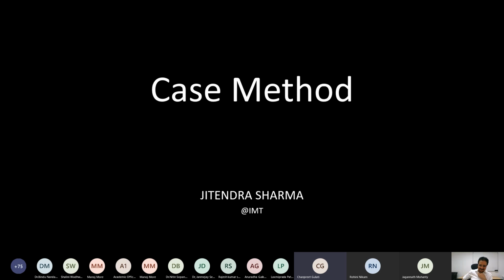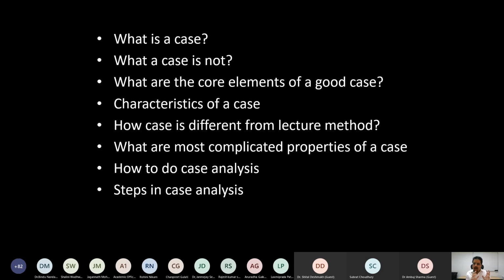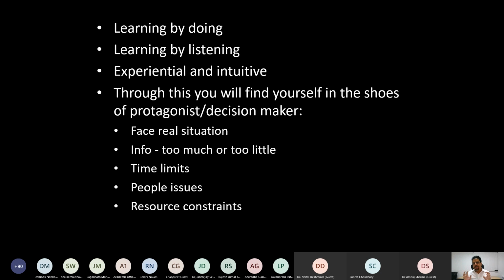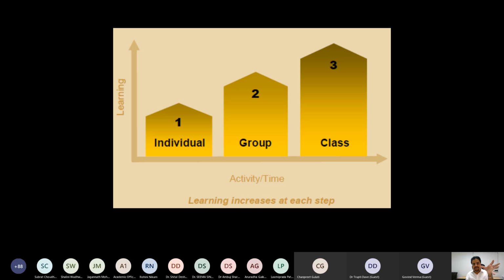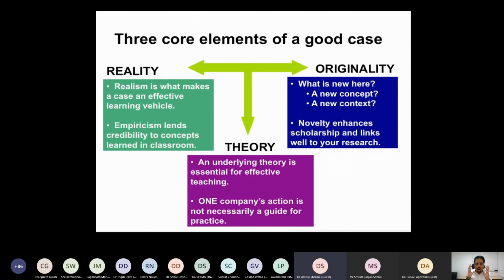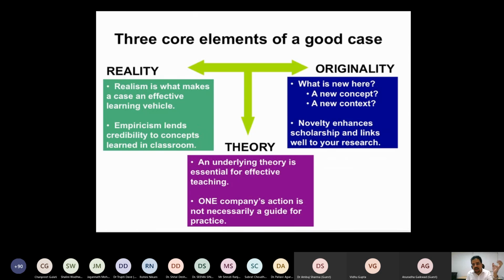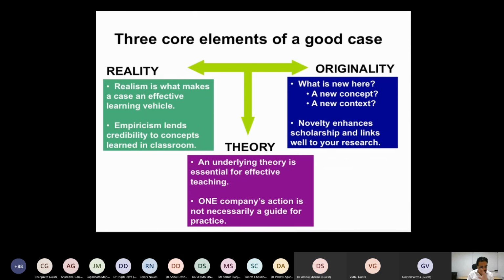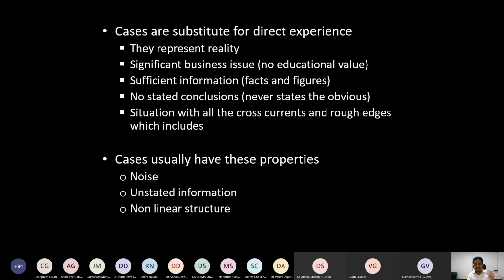AICTE-ATAL-Dr. Jitendra Sharma-Session - 3-Day 1